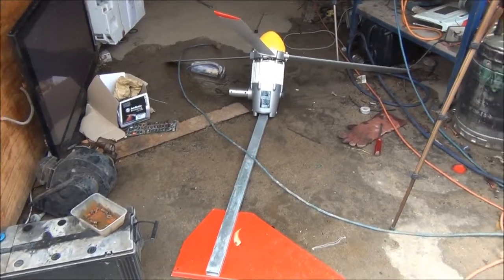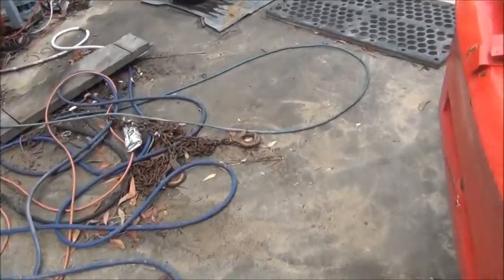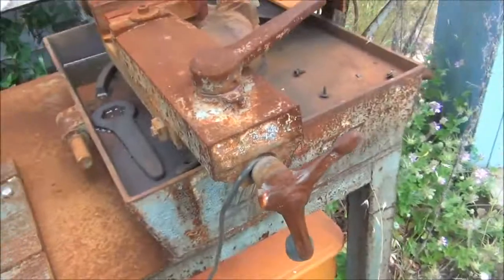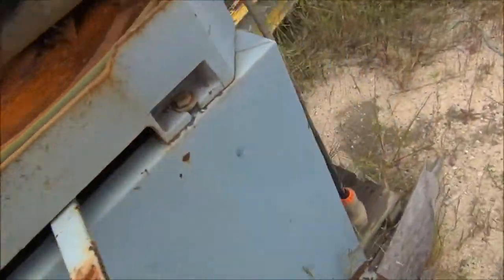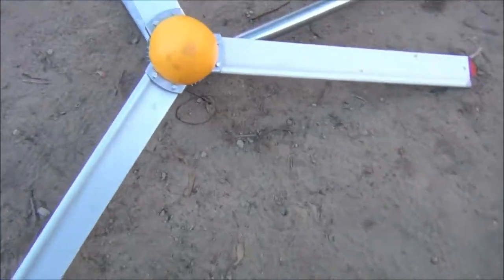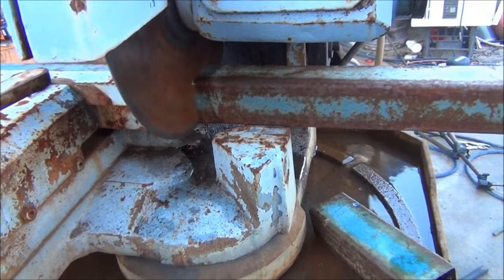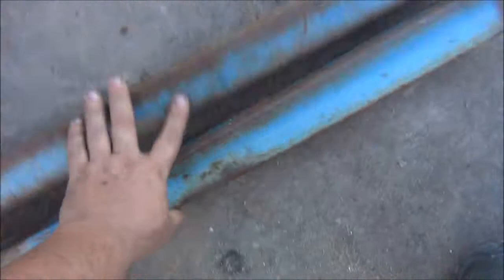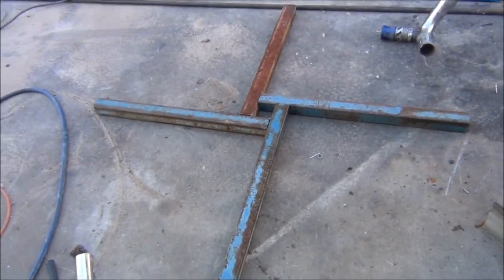Wind Turbine Part 2: Tower mock up.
Hi all
its a bit sloppy at the moment, and i have some more reinforcing plans. so bear with.
but altogether the idea is coming together well without any issues
I will need to remove the generator head and stand it on my fabrication bench to get it all square i think.